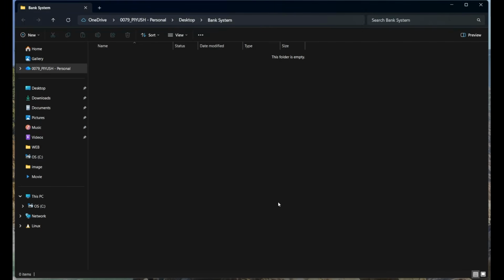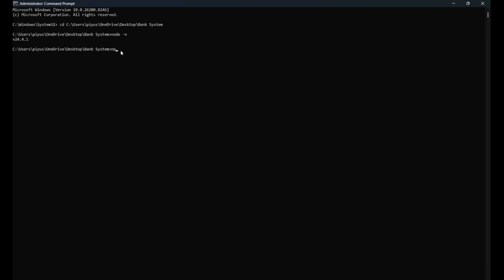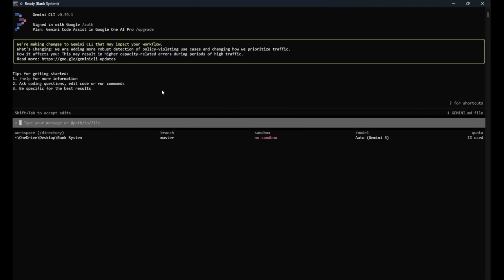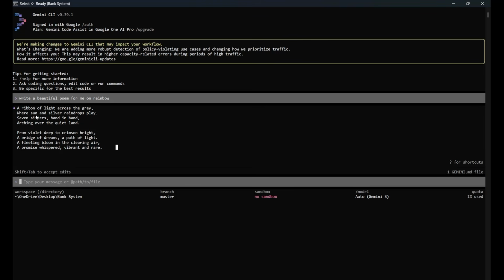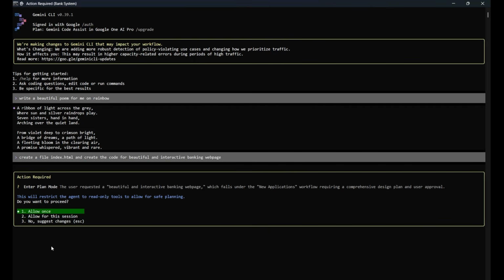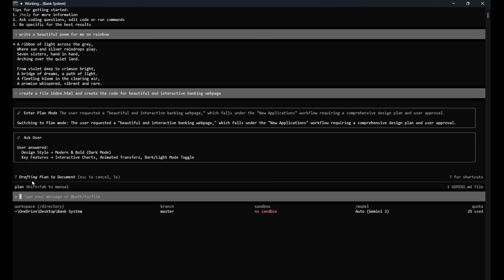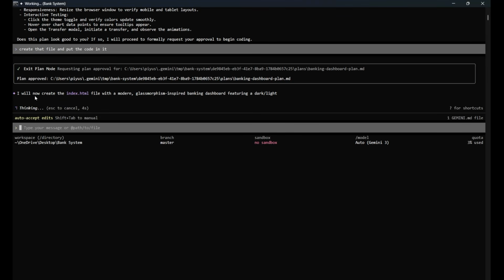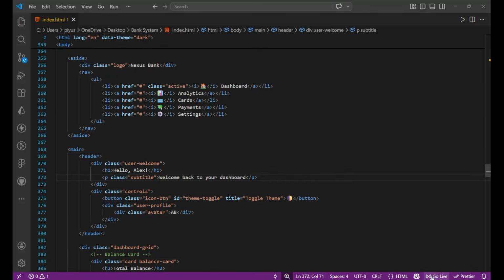Gemini CLI + Windows 11= Next Level AI Power (Full Setup + Demo) (2026)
How to Set Up & Use Gemini CLI on Windows 11

Description:
In this step-by-step tutorial, you’ll learn how to set up and use Gemini CLI on Windows 11. This guide is perfect for developers, students, and AI enthusiasts who want to interact with Gemini directly from the command line and build powerful AI-powered workflows.

Gemini CLI allows you to run prompts, generate code, automate tasks, and integrate AI into your development process — all from your terminal.

In this video, you’ll learn how to:
• Install Gemini CLI on Windows 11
• Set up required dependencies (Node.js, Python, etc.)
• Configure API keys and environment variables
• Authenticate and initialize Gemini CLI
• Run your first AI command
• Generate code, text, and automation scripts
• Use Gemini CLI for real-world workflows
• Integrate with development tools

Using Gemini CLI gives you flexibility and speed, especially for command-line users and developers who prefer terminal-based workflows.

Benefits of using Gemini CLI:
• Fast and lightweight AI access
• Powerful command-line automation
• Easy integration into dev workflows
• Ideal for developers and power users
• Supports modern AI capabilities

This tutorial is perfect for:
• Windows 11 developers
• CLI users
• AI enthusiasts
• Students learning automation
• Anyone exploring AI tools

By the end of this tutorial, you’ll have Gemini CLI fully set up and know how to use it for coding, scripting, and automation tasks.